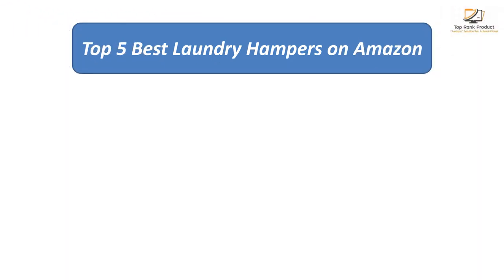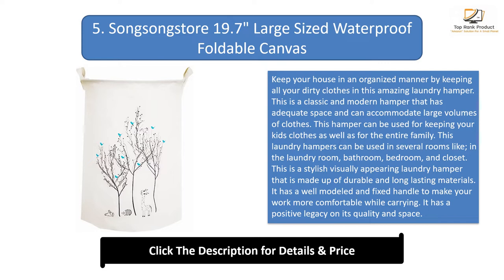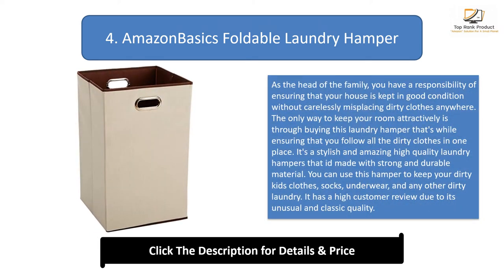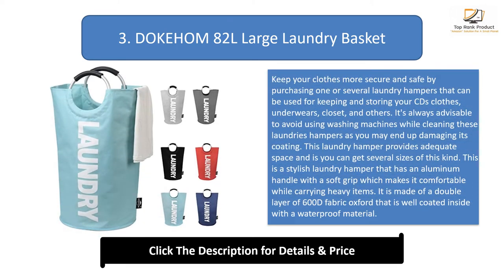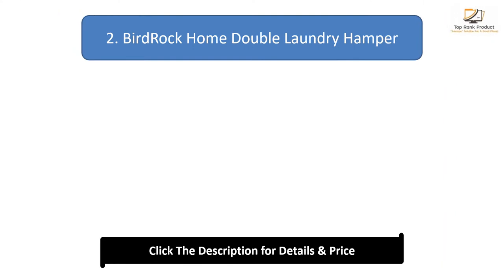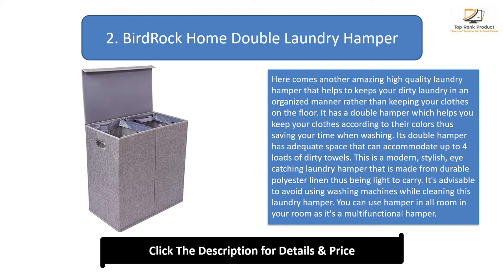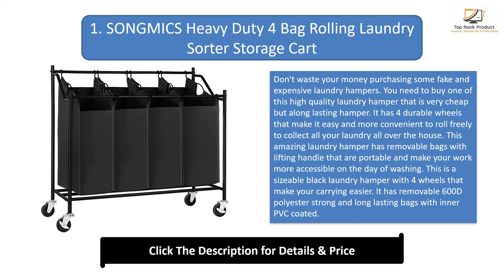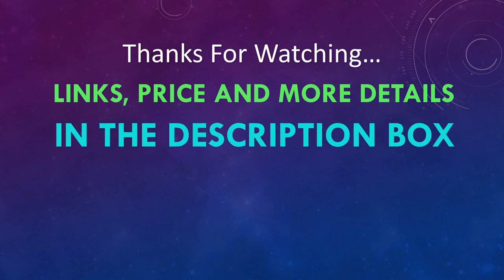Top 5 Best Laundry Hampers in 2024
Top 5 Best Laundry Hampers Product links:

5. Songsongstore 19.7" Large Sized Waterproof Foldable Canvas

4. AmazonBasics Foldable Laundry Hamper

3. DOKEHOM 82L Large Laundry Basket

2. BirdRock Home Double Laundry Hamper

1. SONGMICS Heavy Duty 4 Bag Rolling Laundry Sorter Storage Cart